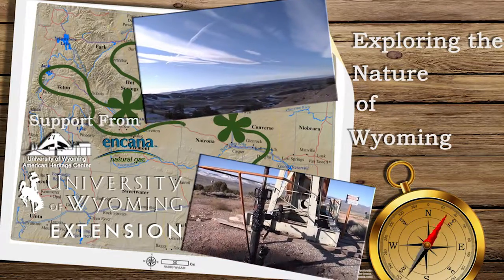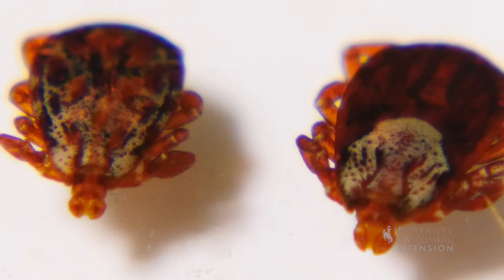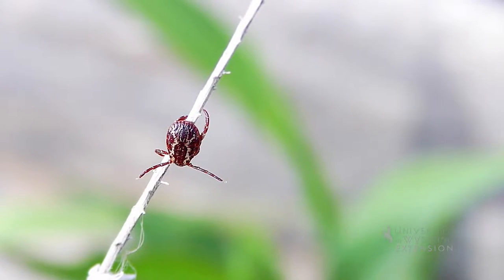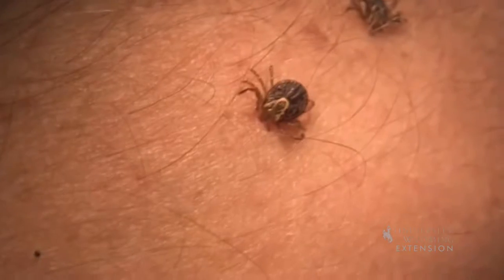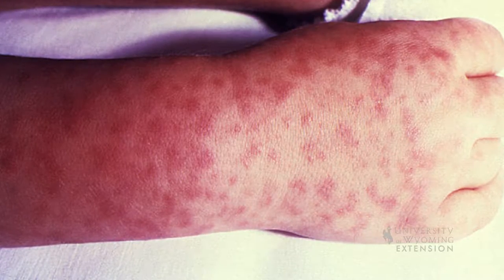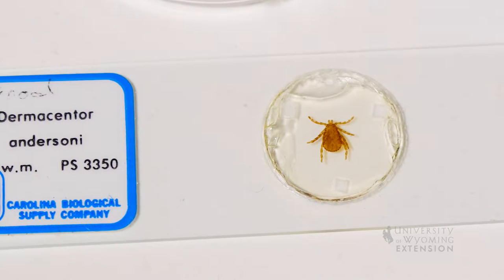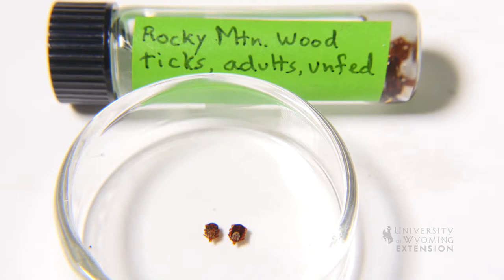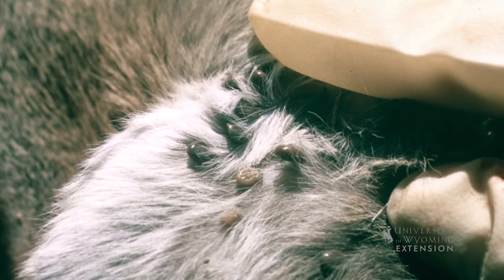Rocky Mountain Spotted Fever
Rocky Mountain Spotted Fever is tick-borne disease that affects humans and wildlife.

Producers:
Mae Smith - Extension Educator